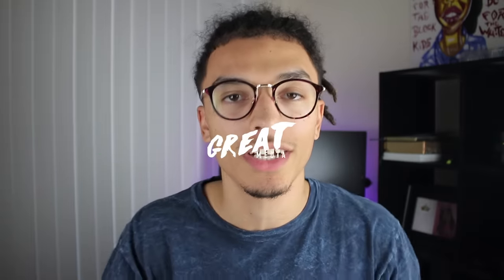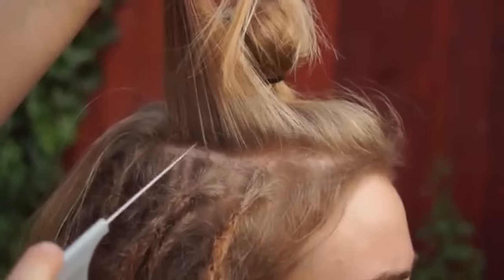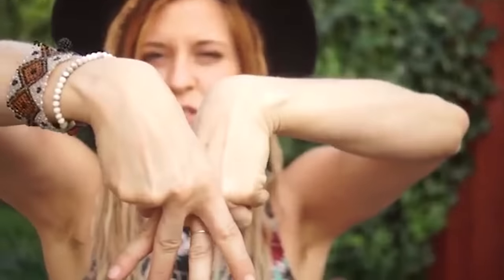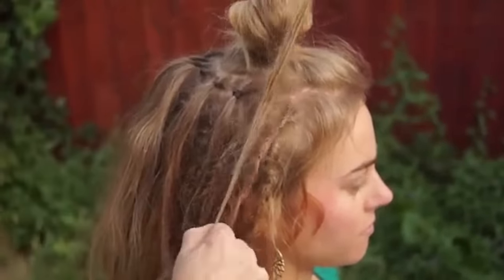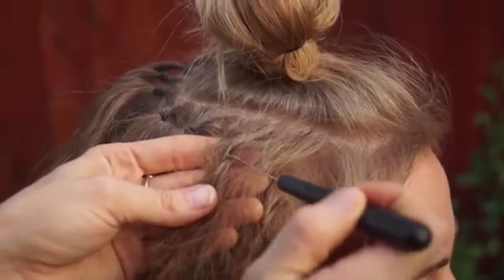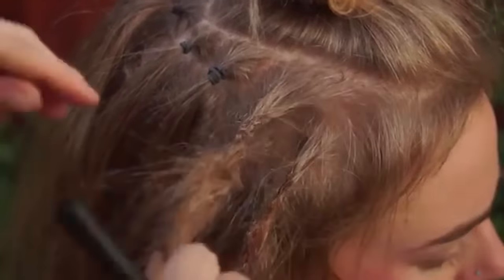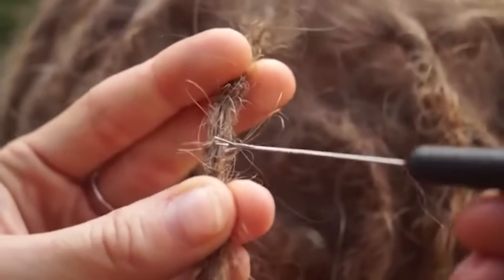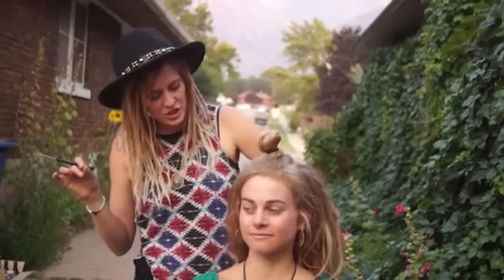How To Instantly Get Dreadlocks With Straight Hair